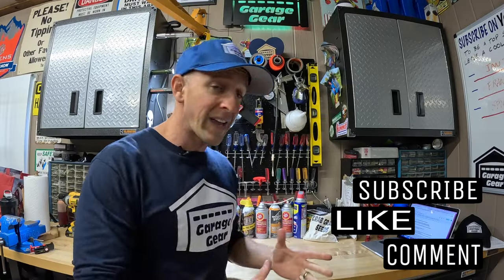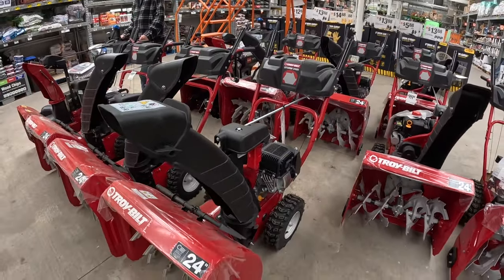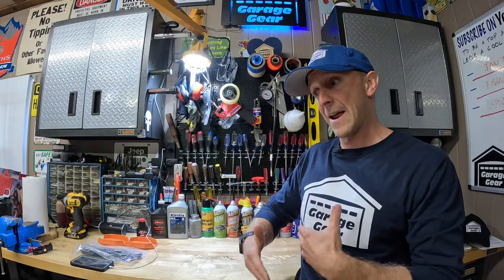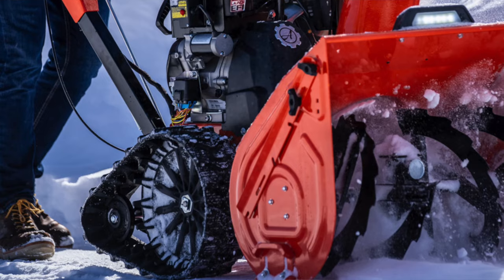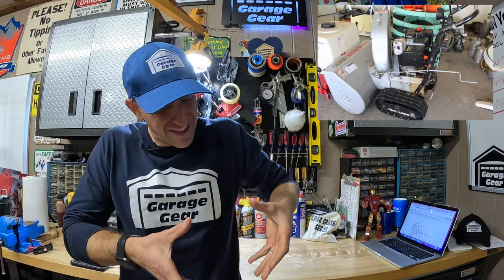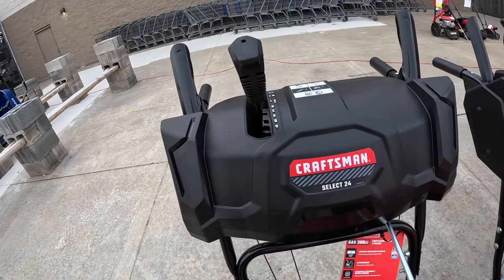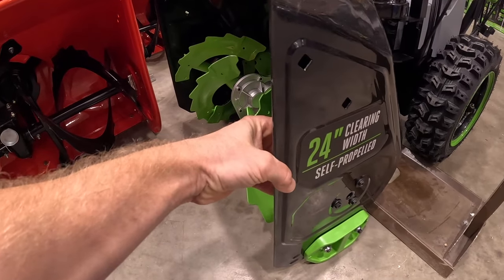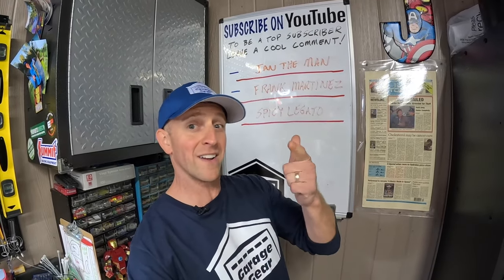2 STAGE SNOWBLOWERS YOU LOOK FOR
2 STAGE SNOWBLOWERS YOU LOOK FOR!  SNOWBLOWERS are EXPENSIVE.  Before you spend hundreds, if not thousands of dollars on a NEW 2 Stage SNOWBLOWER there are a few things you need to know!  In this video I cover all the important things to consider like the AREA in which you LIVE, as well TIPS for PICKING THE RIGHT SIZE and FEATURES!  Whatever you do, DON’T SKIP TIP NUMBER TWO!!!

SNOWBLOWER SCHOOL - RUSTPROOFING COURSE OPTIONS:
1.Amazon Storefront:
See pinned list labeled – SNOWBLOWER SCHOOL RUSTPROOFING

An invoice will be sent to you via email. When you receive the invoice, you will be required to PayPal $9.99 to . Please include your email and name in the comments section. You will receive the PDF in your email within 24 hours after payment is received.
Thank you supporing Garage Gear!

PRODUCT LINKS:

Craftsman 24” Snowblower

Ariens Professional 32” Snowblower

Ariens L3 Synthetic Gear Lube

Fluid Film

Liquid Wrench Silicone Spray

36" x 72" Snowblower Mat